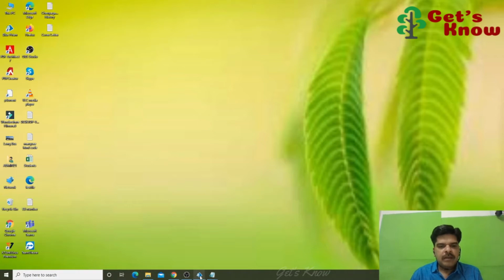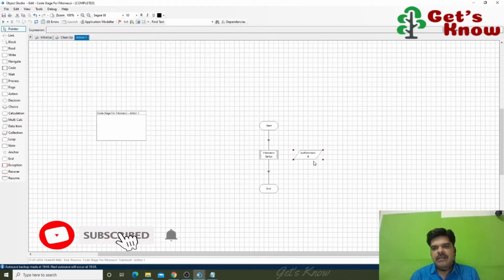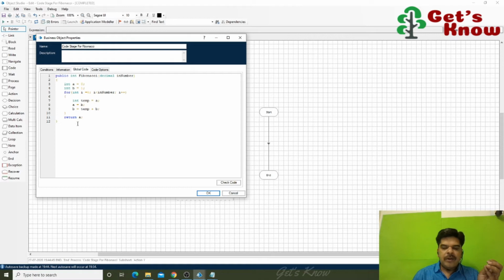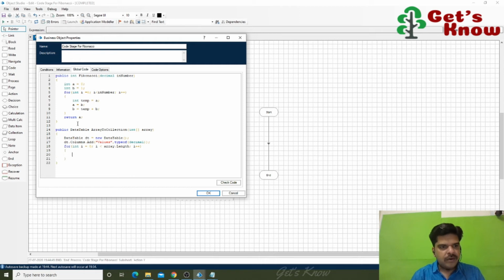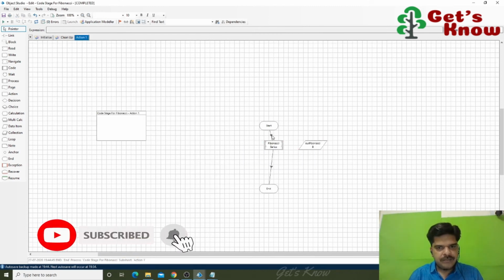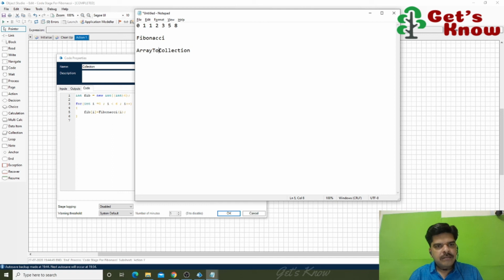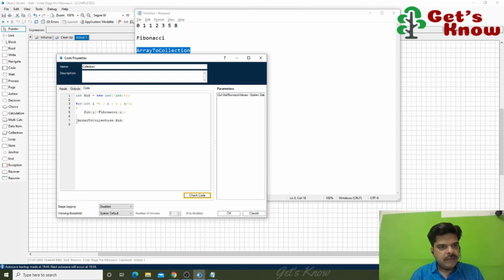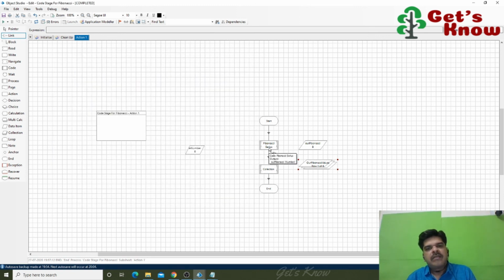RPA | Blue Prism Tutorial | English - Part 12 - Fibonacci Values to Collection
How to get array values to collection using global code in blue prism and use it to code stage?

This channel for sharing knowledge and information. You can join with me  😊😍